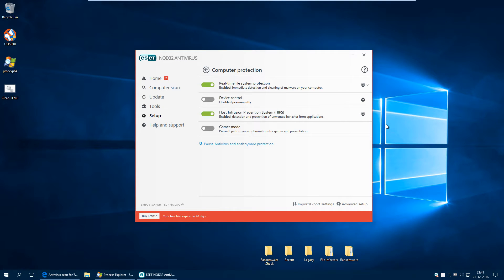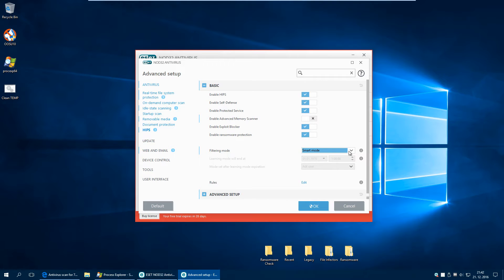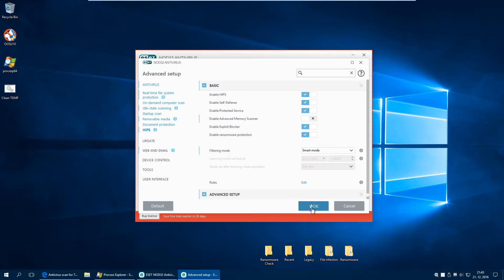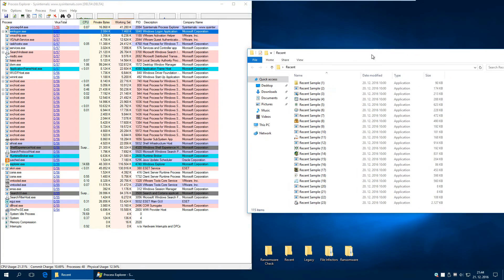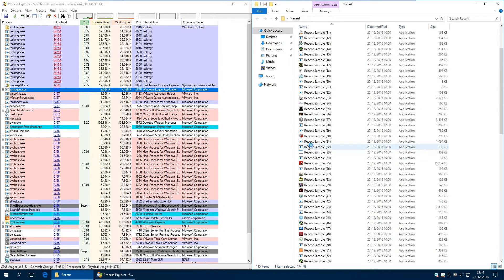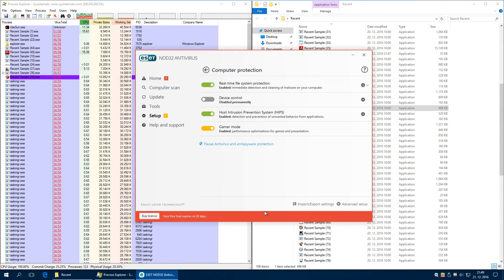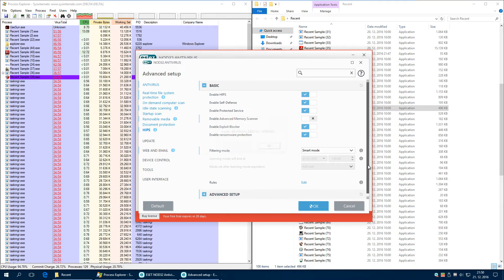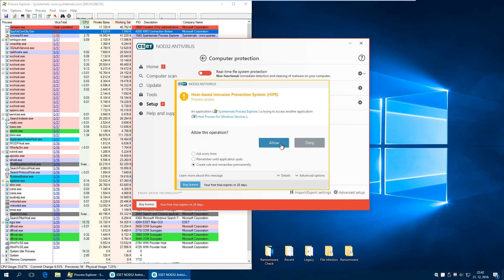NOD32 Antivirus 10.0 HIPS Re-test using all HIPS modes (Still no good)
Ok, I've made a disclaimer that using NOD32 in such a way doesn't represent a typical usage scenario, but NOD32's HIPS system still failed to impress me. Smart Mode did slightly better, at least showing some popups, but still not really doing much. Policy-based Mode and Interactive basically entirely locked up the VM, making test impossible. Think whatever you want, but this didn't impress me at all and even if such usage isn't intended, the program allows it and it's very bad at it (especially considering it made system unbootable and in second instance unusable).